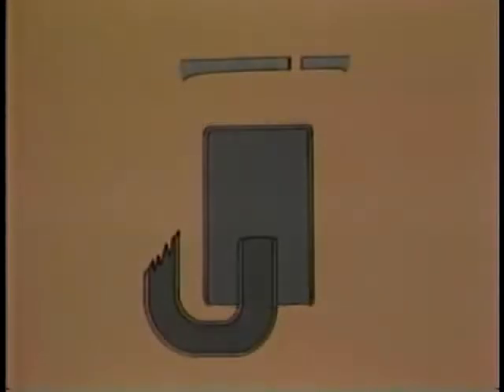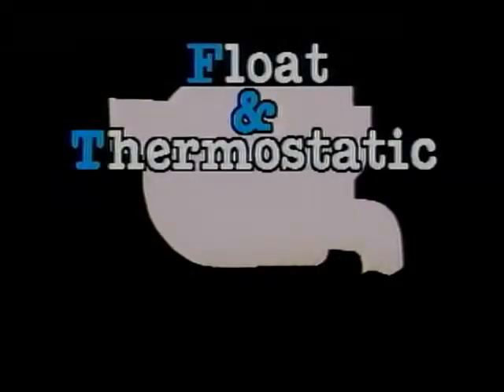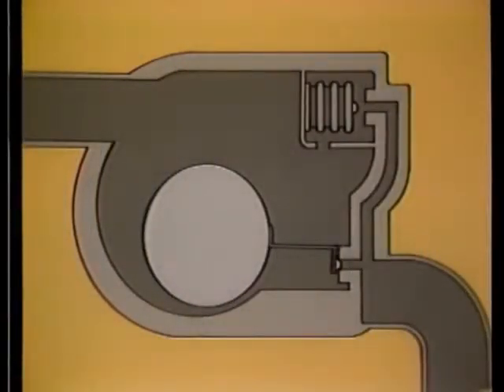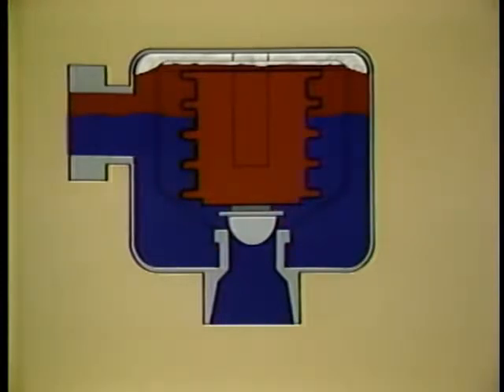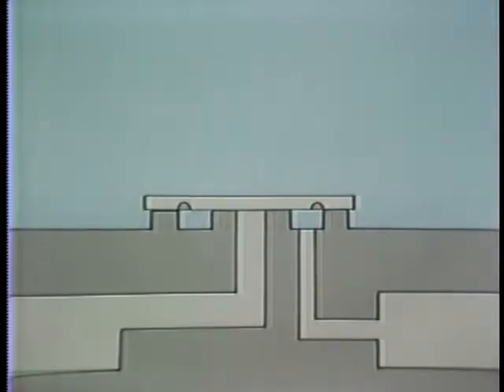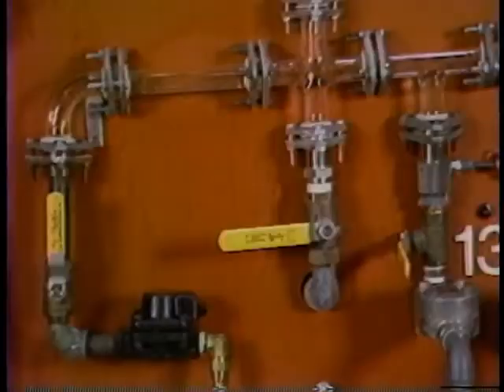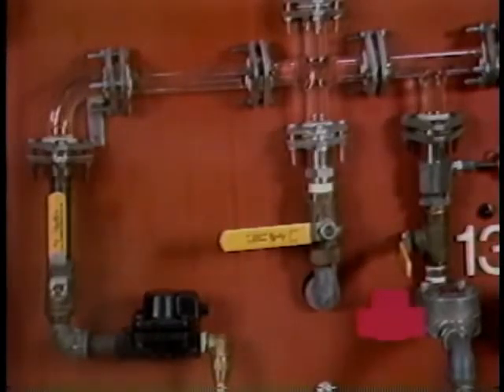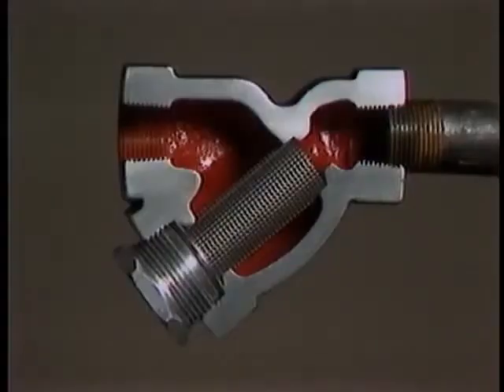Steam Traps -Types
THIS VIDEO IS TAKEN FROM OTHER PAGES TO HELP CLASS4 STUDENTS
IF I HAVE I WILL UPLOAD A BEST VIDEO FOR EASY UNDERSTANDING